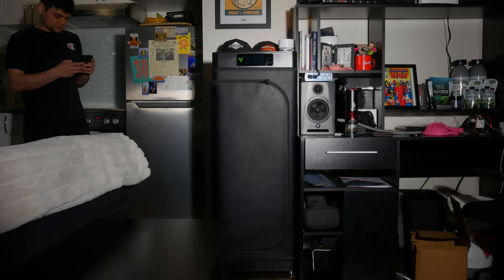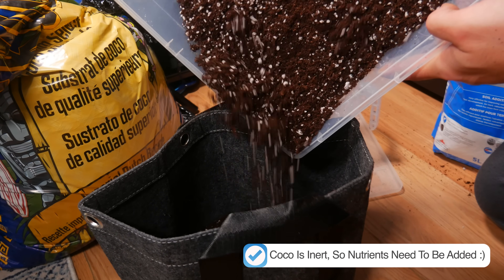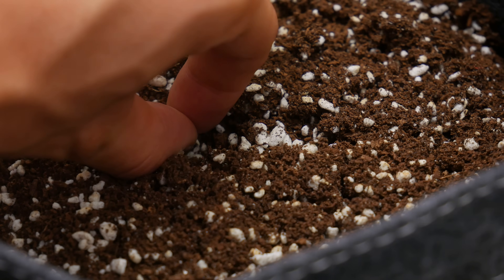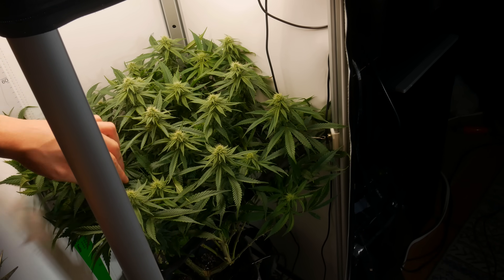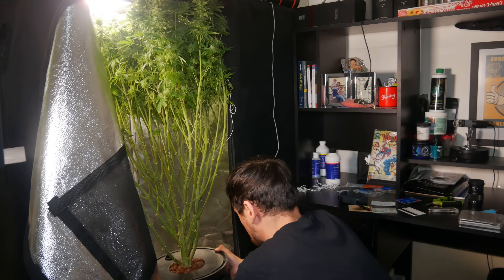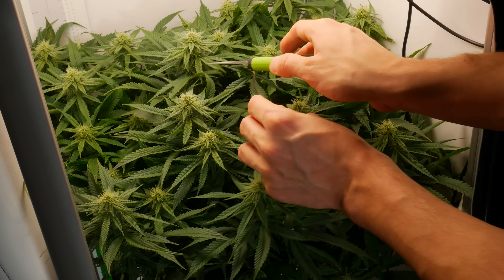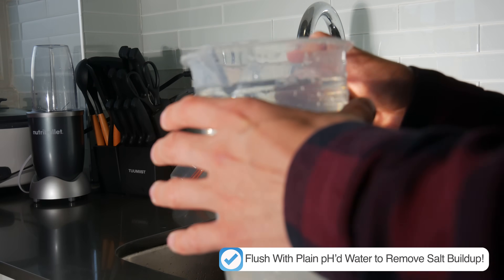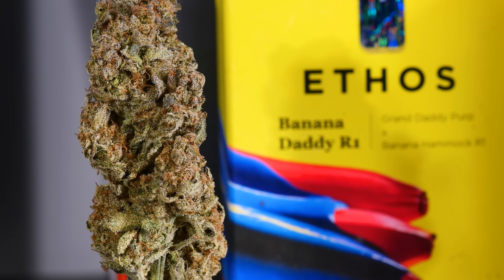Seed to Harvest in a Fully Automated Smart Grow Box (VGrow Test)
In this video, I grow Banana Daddy R1 from seed to harvest using the fully automated VGrow Smart Grow Box. Controlled entirely through an app, this small grow system lets me manage lighting, feeding, and airflow right from my phone. Along the way, I dive into key grow topics like coco vs. soil, plant lighting, pistil development, and how I handled nutrient lockout caused by salt-based fertilizers.

Grow Equipment
► VGrow All-in-One Smart Grow Box
► VIVOSUN Nutrients Base A & B
► Carson Microscope 60x-120x
► VIVOSUN Trim Tray and Scissors
► VIVOSUN Trimming Scissors
► 4K Digital Microscope